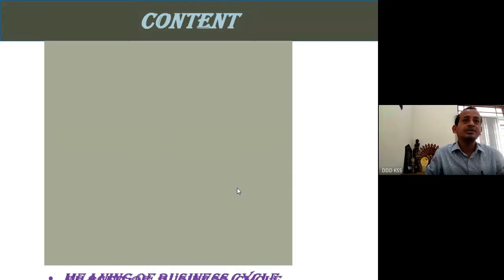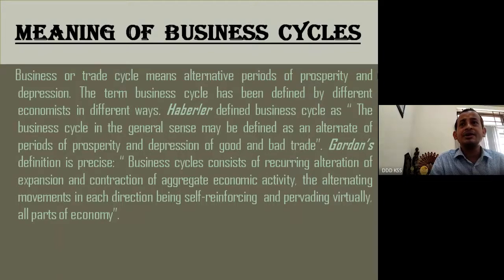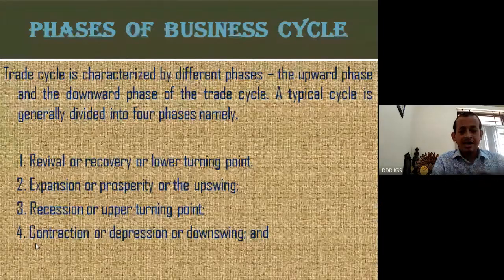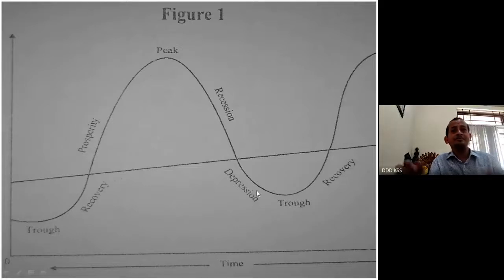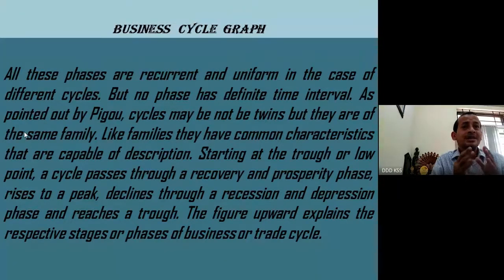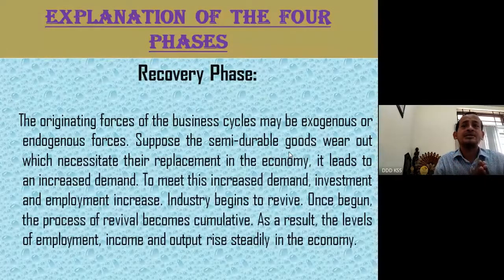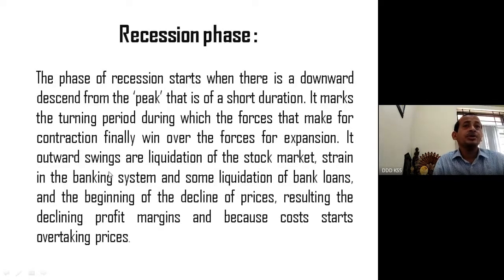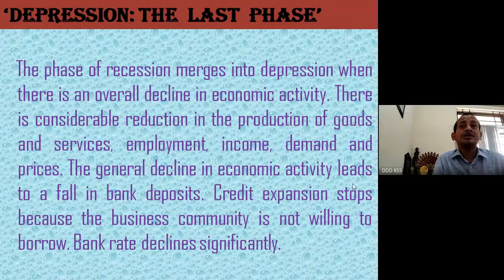BUSINESS CYCLE l MEANING OF BUSINESS CYCLE l PHASES OF BUSINESS CYCLE l ECONOMICS l DDDKSS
CONTENT

MEANING OF BUSINESS CYCLE.
PHASES  OF  BUSINESS  CYCLE.

MEANING  OF  BUSINESS  CYCLES

Business or trade cycle means alternative periods of prosperity and depression. The term business cycle has been defined by different economists in different ways. Haberler defined business cycle as “ The business cycle in the general sense may be defined as an alternate of periods of prosperity and depression of good and bad trade”. Gordon’s definition is precise: “ Business cycles consists of recurring alteration of expansion and contraction of aggregate economic activity, the alternating movements in each direction being self-reinforcing  and pervading virtually, all parts of economy”.

Trade cycle is characterized by different phases – the upward phase and the downward phase of the trade cycle. A typical cycle is generally divided into four phases namely.

     1. Revival or recovery or lower turning point.
    2. Expansion or prosperity or the upswing;
    3. Recession or upper turning point;
    4. Contraction or depression or downswing; and

BUSINESS   CYCLE  GRAPH
All these phases are recurrent and uniform in the case of different cycles. But no phase has definite time interval. As pointed out by Pigou, cycles may be not be twins but they are of the same family. Like families they have common characteristics that are capable of description. Starting at the trough or low point, a cycle passes through a recovery and prosperity phase, rises to a peak, declines through a recession and depression phase and reaches a trough. The figure upward explains the respective stages or phases of business or trade cycle.

EXPLANATION  OF  THE  FOUR  PHASES

Recovery Phase:

     The originating forces of the business cycles may be exogenous or endogenous forces. Suppose the semi-durable goods wear out which necessitate their replacement in the economy, it leads to an increased demand. To meet this increased demand, investment and employment increase. Industry begins to revive. Once begun, the process of revival becomes cumulative. As a result, the levels of employment, income and output rise steadily in the economy

Prosperity phase :

     In this phase, demand, output, employment and income are at a high level. They tend to raise prices. But wages, salaries, interest rates, rentals and some taxes do not rise in proportion to the rise in prices.

Recession phase :

The phase of recession starts when there is a downward descend from the ‘peak’ that is of a short duration. It marks the turning period during which the forces that make for contraction finally win over the forces for expansion. It outward swings are liquidation of the stock market, strain in the banking system and some liquidation of bank loans, and the beginning of the decline of prices, resulting the declining profit margins and because costs starts overtaking prices.

‘Depression: The  last  phase’

The phase of recession merges into depression when there is an overall decline in economic activity. There is considerable reduction in the production of goods and services, employment, income, demand and prices. The general decline in economic activity leads to a fall in bank deposits. Credit expansion stops because the business community is not willing to borrow. Bank rate declines significantly.

Available as : DDDKSS in Facebook, LinkedIn,You Tube and Twitter.